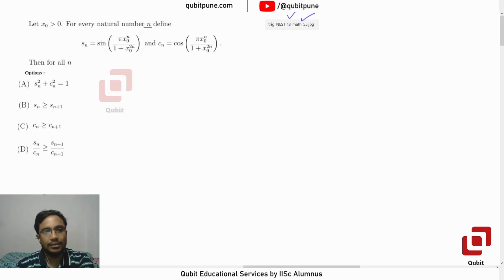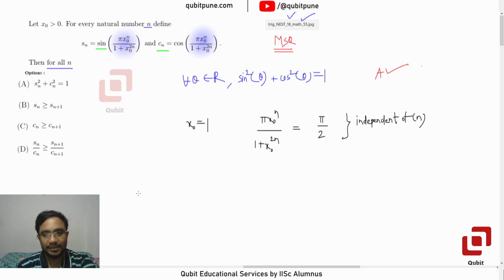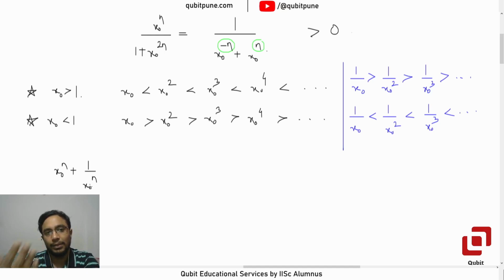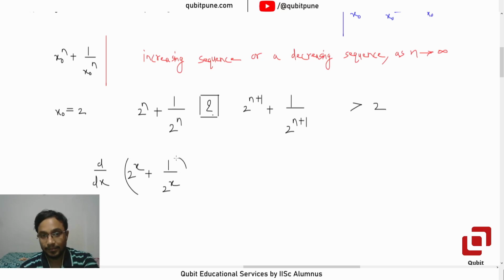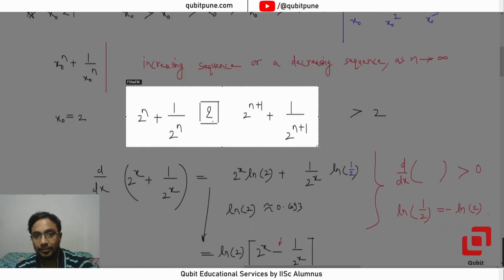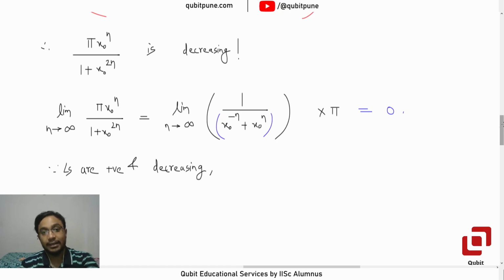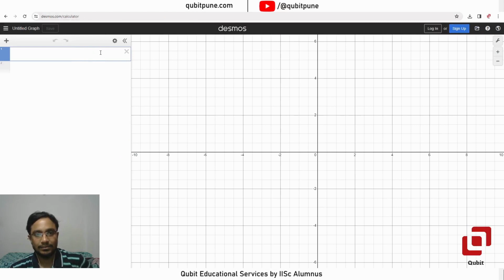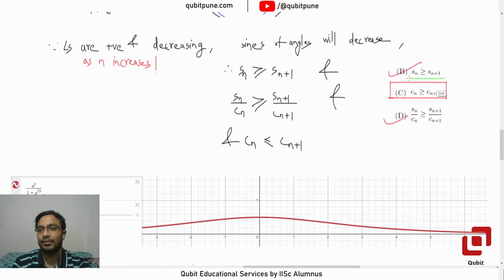NEST 2018 Mathematics Q55